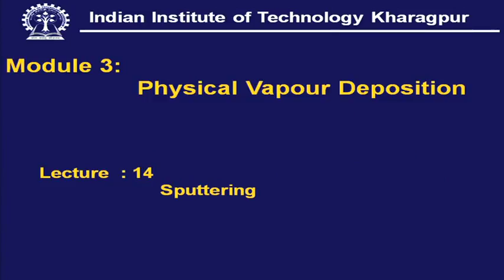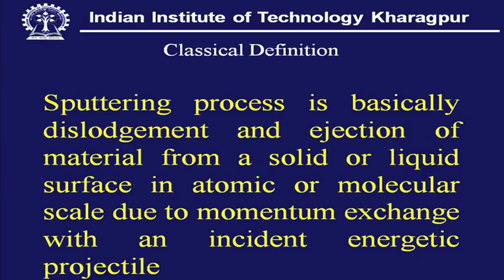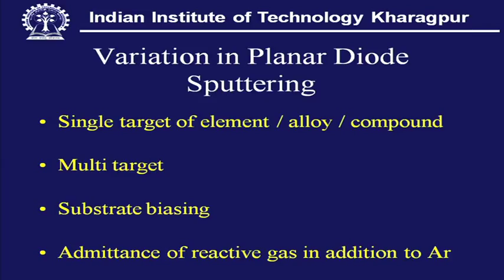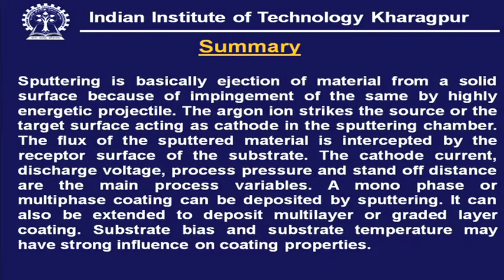Mod-01 Lec-14 Sputtering